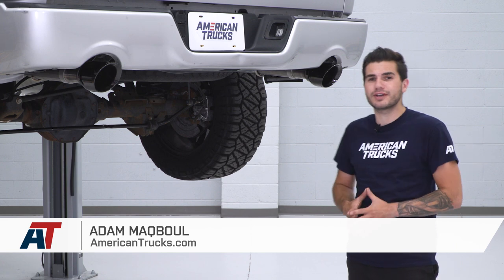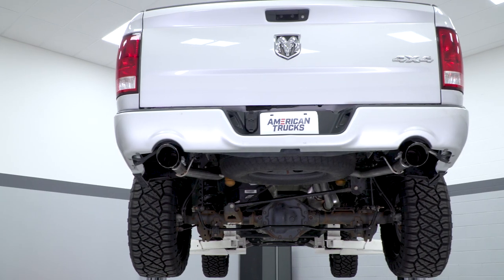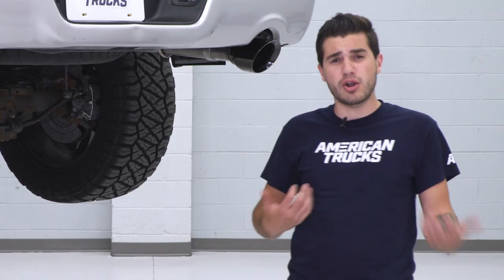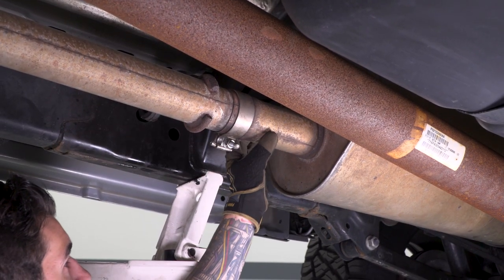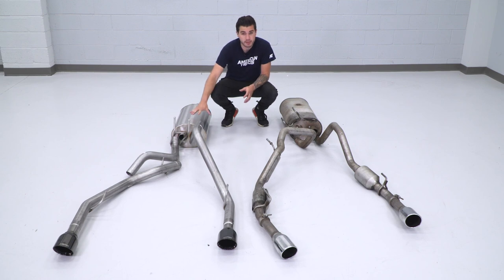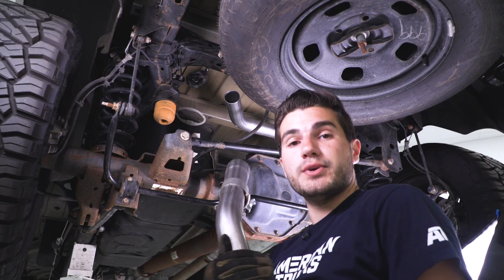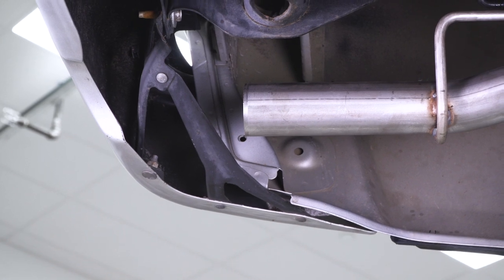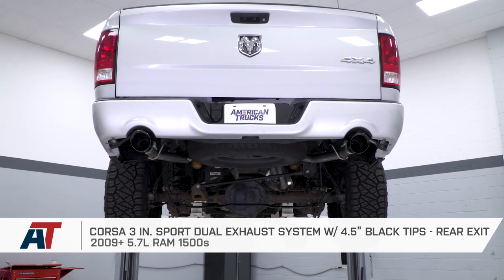2009-2018 Ram Corsa 3" Sport Dual Rear System w/ 4.5" Black Tips 5.7L Exhaust Sound Clip & Install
Add an aggressive note to your Ram that is sure to stand out on the street with this patented Corsa 3" Sport Dual Rear Exit Exhaust. This dual rear exit exhaust is constructed out of stainless steel giving your truck an eye-catching appearance while eliminating drone.

Item R103063
MPN# 14405BLK